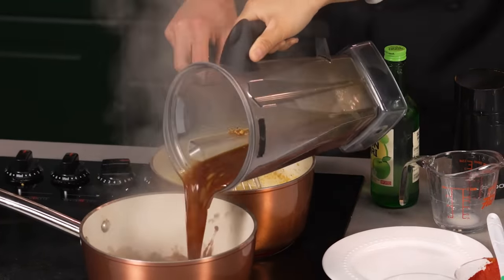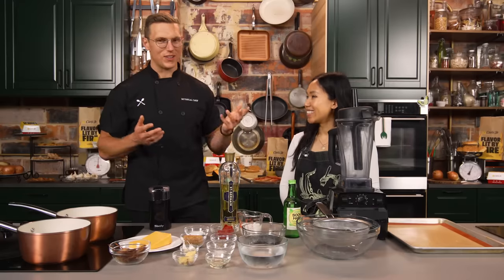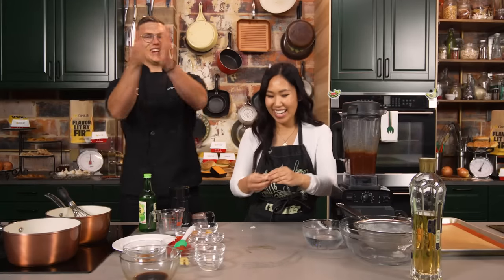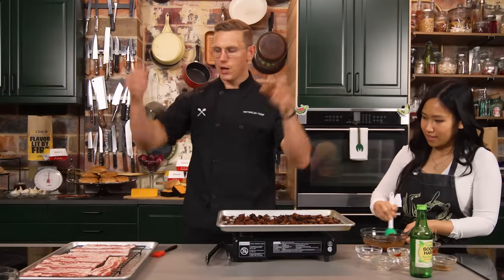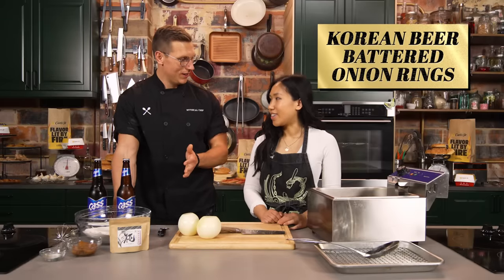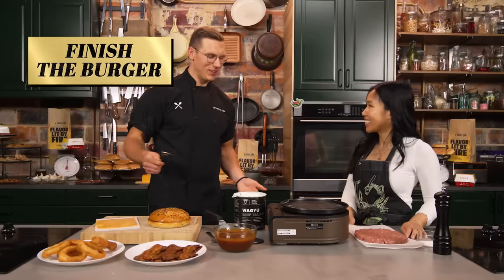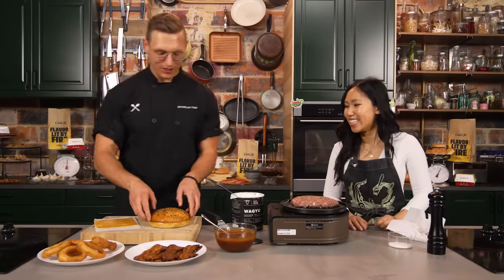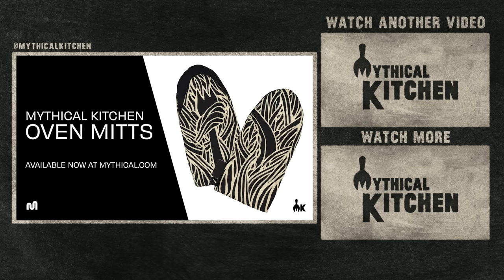$208 Wagyu BBQ Bacon Cheeseburger Taste Test | Fancy Fast Food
Today, Josh and Lily are fancifying Carl's Jr. and making a $208 Western Bacon Cheeseburger! Fancy Fast Food Ep.28